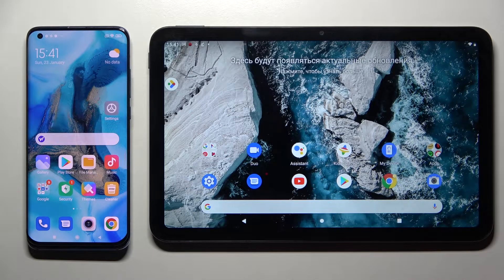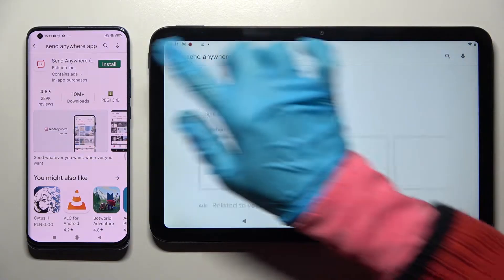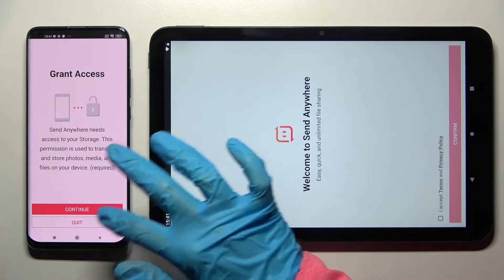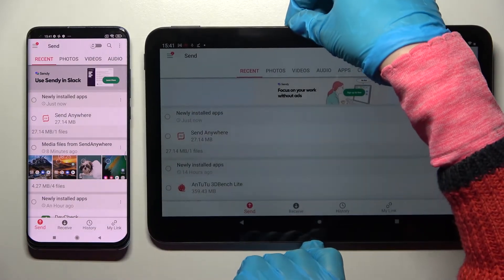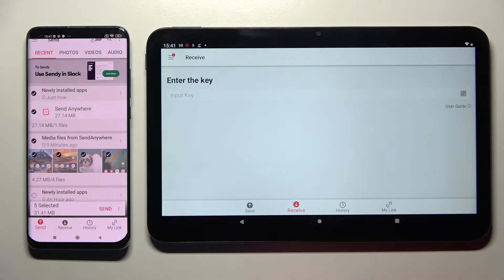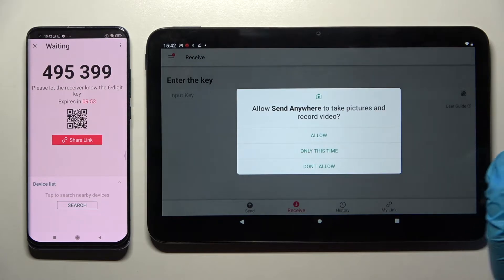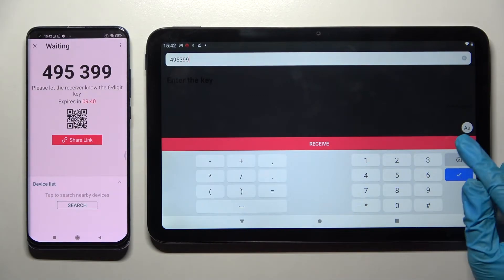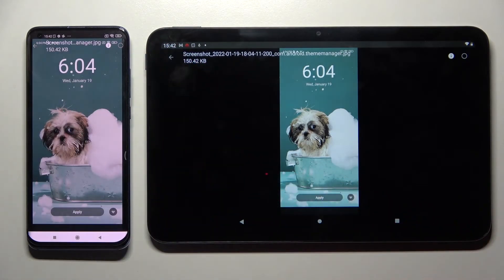How to Transfer Files From an Android to NOKIA T20 - Use Send Anywhere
Find out more info about NOKIA T20:
If you want to know how to transfer files from Android to NOKIA T20, watch this tutorial. Our expert will show you how to download the Send Anywhere on NOKIA T20 and Android devices, and then show you step by step how to transfer data between these devices using this app. This method is very safe, you will definitely not lose any data.

How to transfer files from an Android device to NOKIA T20? How to move files from an Android device to NOKIA T20? How to transfer data from an Android device to NOKIA T20? How to use Send Anywhere app to move files between Android device and NOKIA T20?